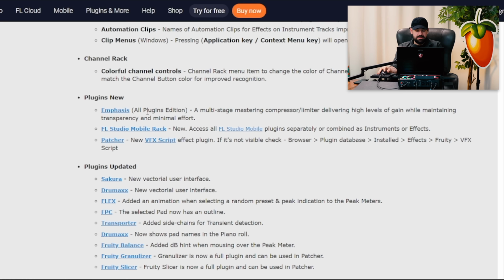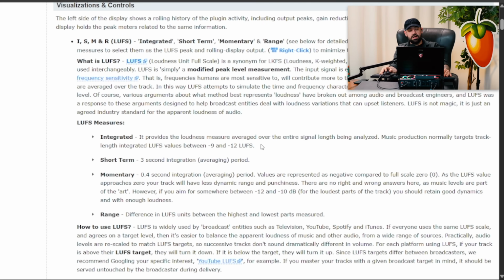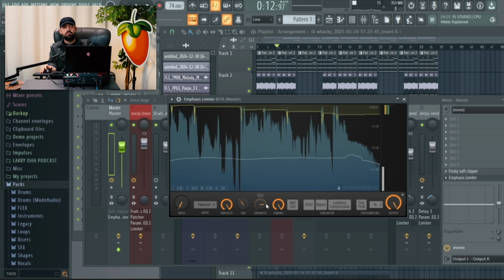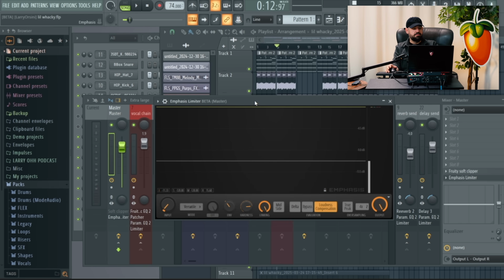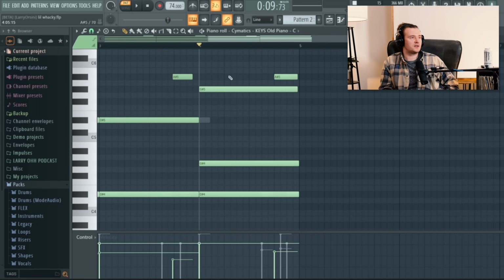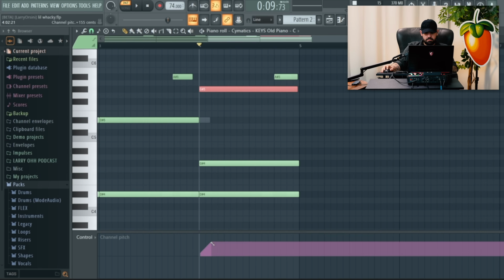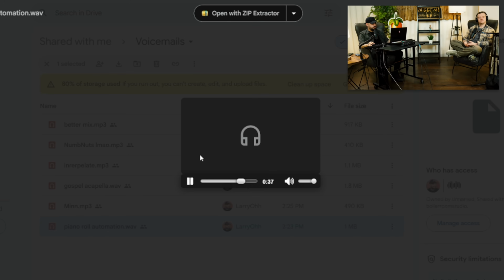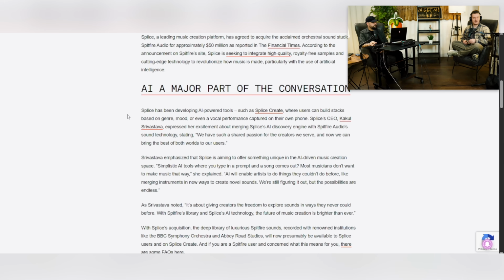FL Studio 25 Mastering Plugin UNVEILED + Splice’s $50M Spitfire Audio Acquisition SHOCKER!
Welcome to Episode 68 of The Larry Ohh Show! In this episode, we dive into the exciting FL Studio 25 Beta 4 update, showcasing the new mastering plugin "Emphasis" and its powerful features. We also answer listener voicemails, discuss Splice’s $50M acquisition of Spitfire Audio, and reflect on music nostalgia, timeless tracks, and the state of modern music production. Don’t miss the laughs, insights, and producer tips!

0:00 Intro
0:17 FL Studio 25 Beta 4 Announcement & Emphasis Plugin Reveal
1:07 Deep Dive into Emphasis: Features, Maximus Comparison, & More
2:22 Emphasis Plugin Demo on a Track
3:37 Exploring Loudness (LUFS) & Plugin Parameters
4:33 Testing Emphasis on a Master & Preset Discussion
6:35 Mid/Side Processing & Delta Feature Breakdown
8:25 Listening to Voicemails
9:58 MIDI Note Automation in FL Studio vs. Ableton
12:25 Solving the MIDI Automation Puzzle
16:11 Splice Acquires Spitfire Audio for $50M
18:34 AI in Music Creation: Splice Create & Industry Impact
20:54 Spitfire Audio’s Sample Quality & AI Training Potential
23:16 Off-Topic: Embracing "Punk Status" & Music Nostalgia
25:12 Why Older Music Feels Timeless
28:29 Modern Music, TikTok Trends, & Artistic Intent
31:47 Reflecting on Music Production Evolution
34:48 The Return of Authentic Music & Timeless Artists